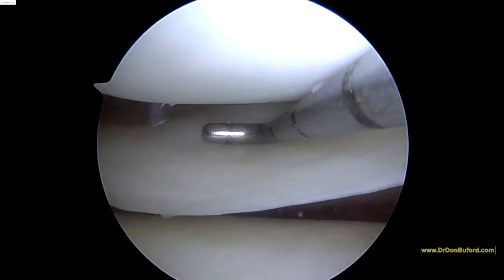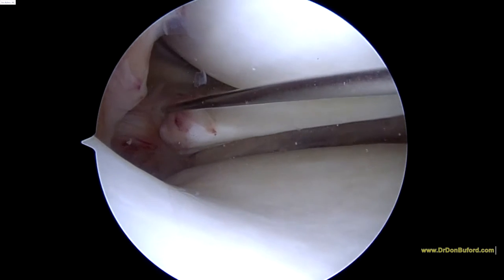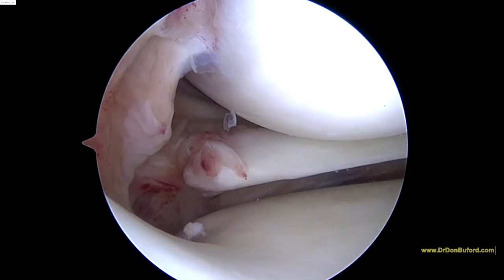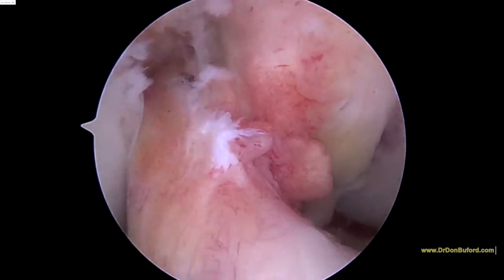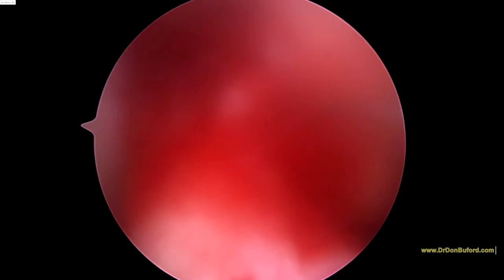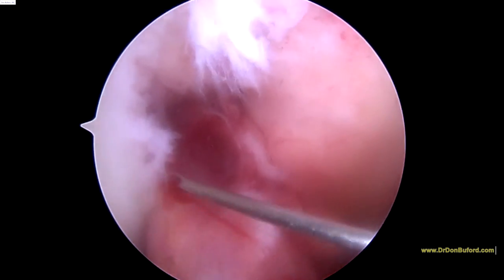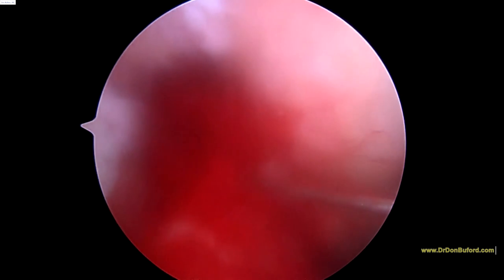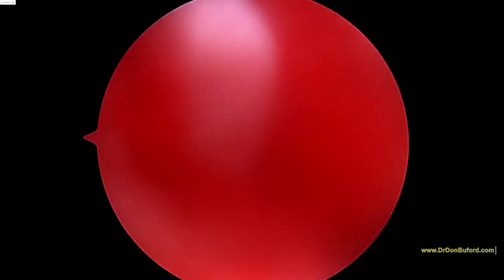R Knee BMC "stem cell" ACL MM Injection 62016 KO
This is a young, skeletally immature patient with a posterior horn medial meniscus tear and an ACL tear.  We do arthroscopy to confirm the stability of the meniscal tear and to make sure the ACL is not significantly separated also.  We had a total of 9cc of BMC (CFU pending)  We injected posterior horn and posterior capsular attachment (red-red zone). We injected the ACL at the base, midpoint, and femoral origins.  We were able to get about 3cc of BMC in the ACL and surrounded the ligament with any left over BMC.  The end shows everything we injected is still in the notch with the fluid off.